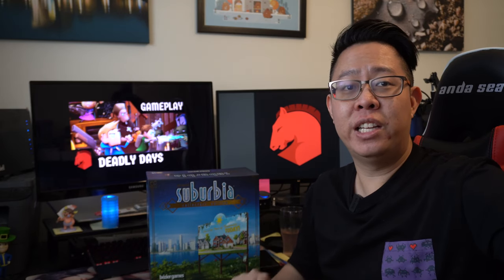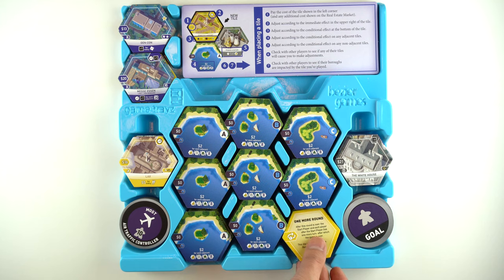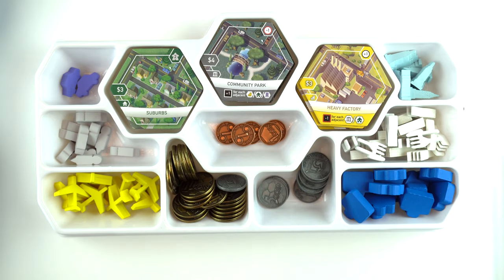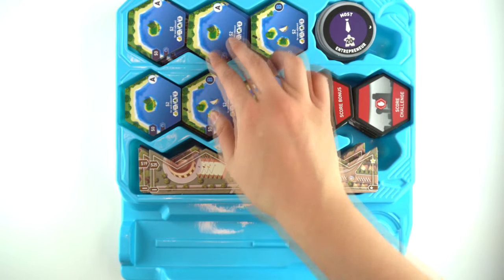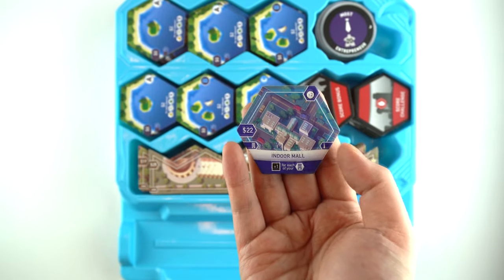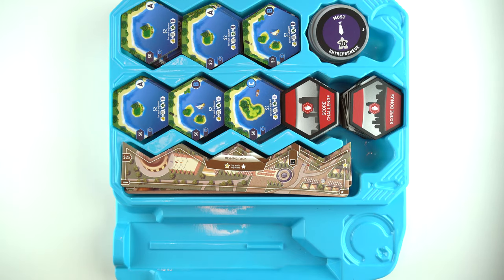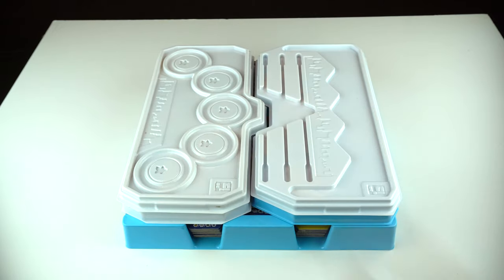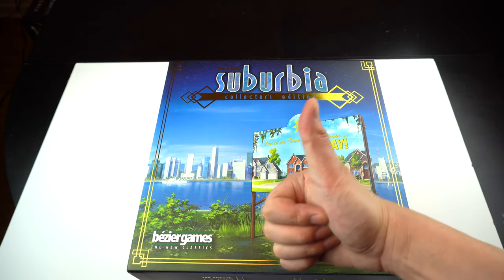Suburbia Collector's Edition | Custom Tray Stacking Tutorial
The Suburbia Collector's Edition has been delivered from the Bezier Games Kickstarter and now the biggest game is trying to figure out how everything fits in the box and custom trays!

Nothing is worse than a game that takes longer to put away than to play it or even set it up! Today's video will show you where each component goes and how to properly stack the trays so it all fits in the box.